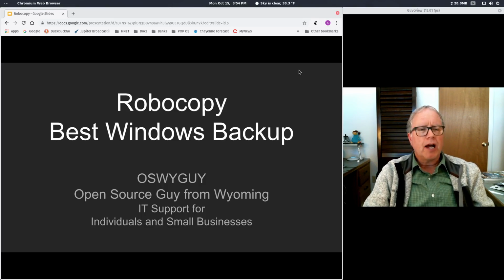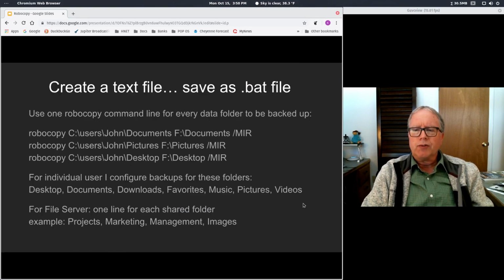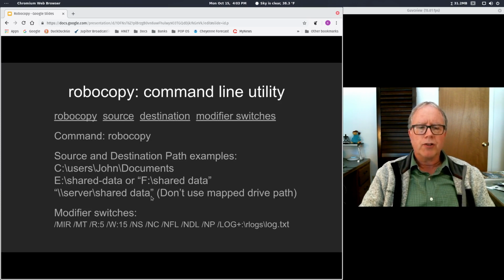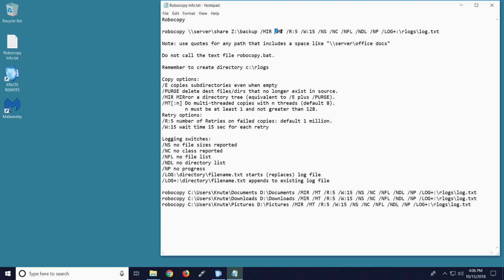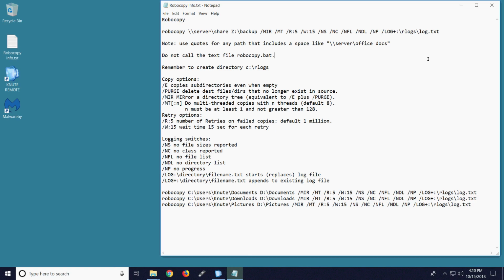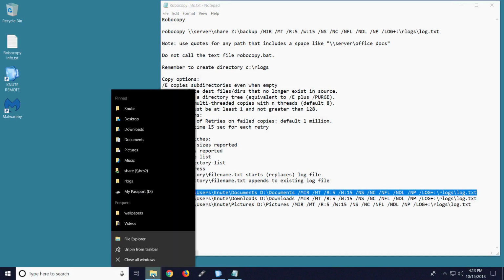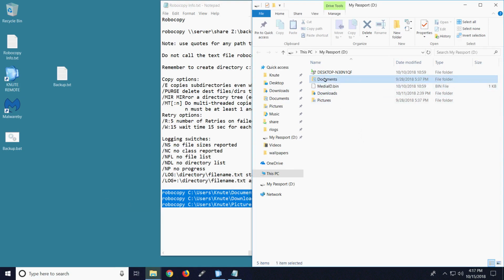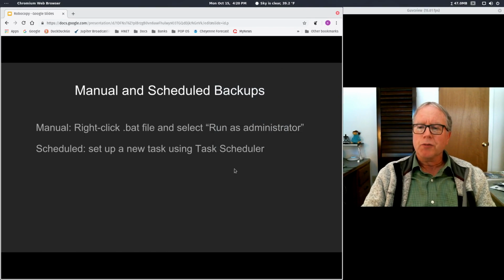Robocopy Backup Tutorial for Windows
Robocopy is the best backup solution for Windows. This tutorial shows the steps I use to generate backups for personal computers and for file servers. Here is the robocopy command I used:
robocopy \\server\share Z:\backup /MIR /MT /R:5 /W:15 /NS /NC /NFL /NDL /NP /LOG+:\rlogs\log.txt

(Note: use quotes for any path that includes a space like "\\server\office docs")
Also, make sure to create a folder called "rlogs" on the C drive.